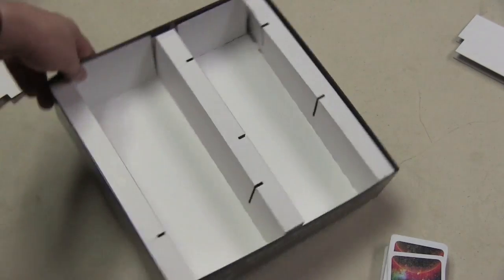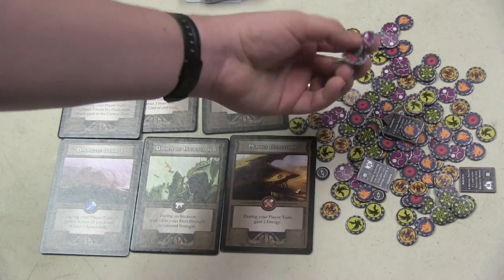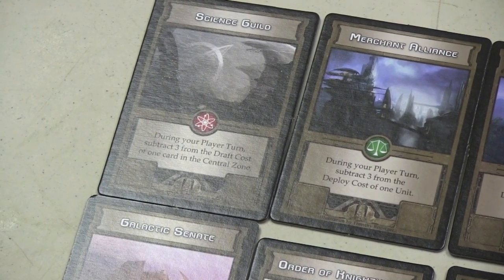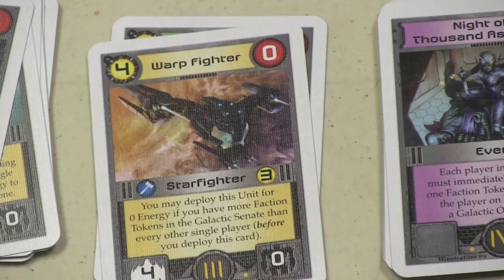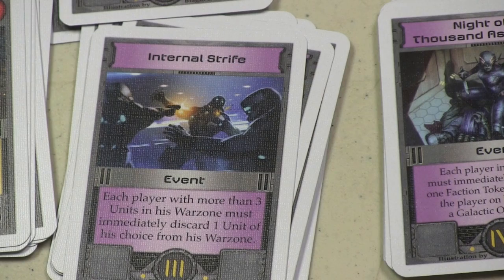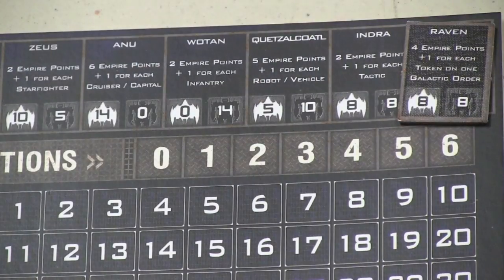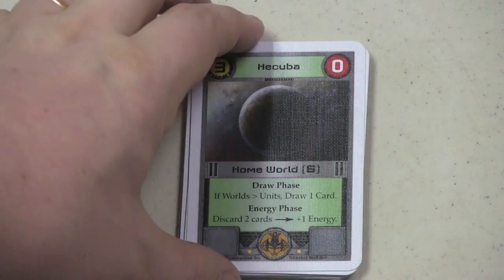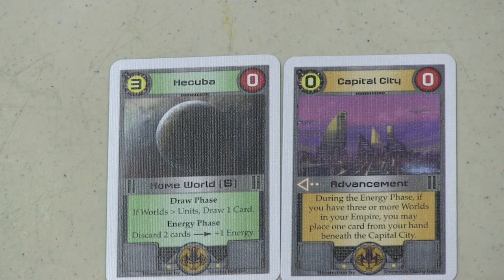Core Worlds: Galactic Orders Review - with Tom Vasel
Tom Vasel takes a look at the first expansion for Core Worlds from Stronghold Games

00:00 - Introduction
01:21 - Game overview
09:17 - Final thoughts